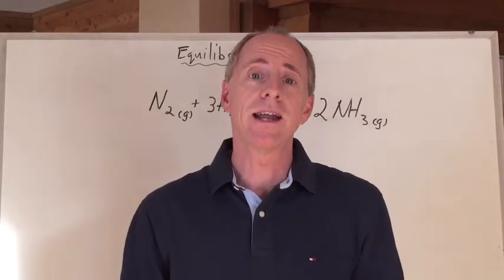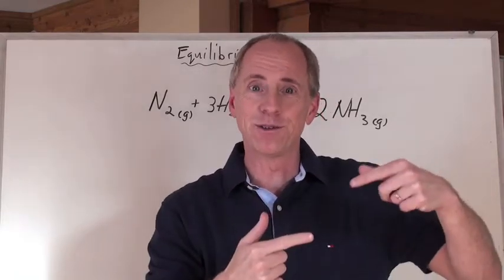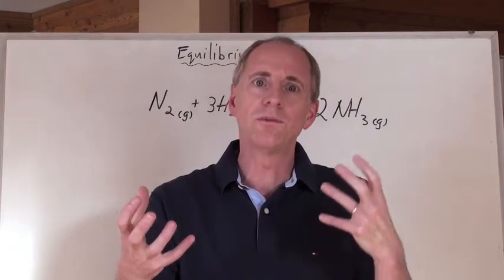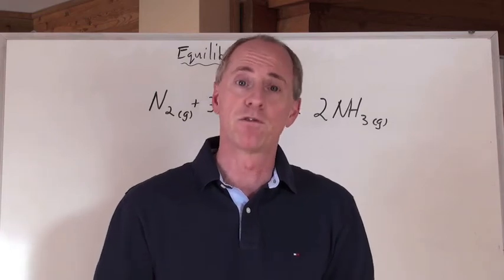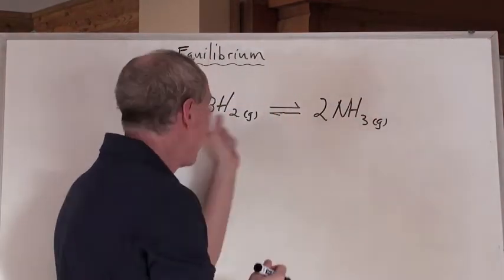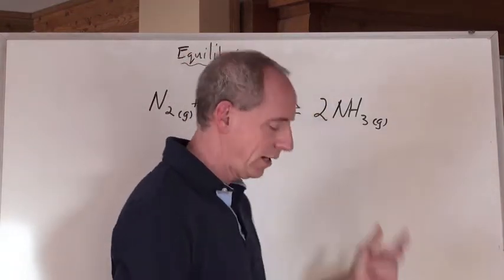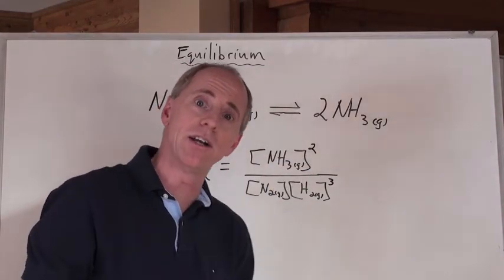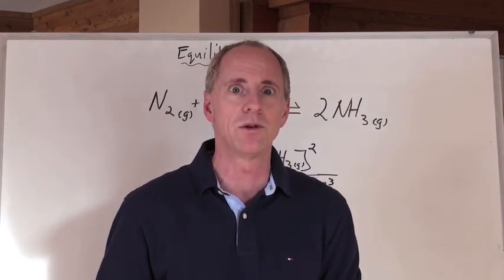Chemguy Chemistry: Equilibrium 1: Equilibrium Definitions